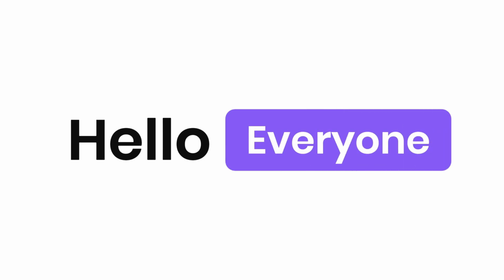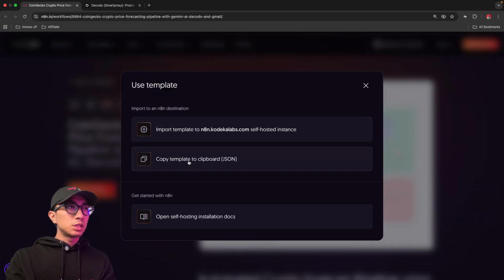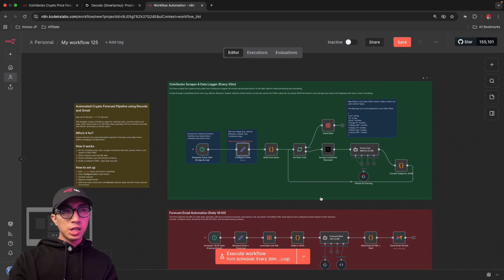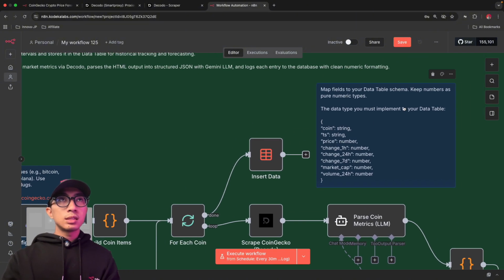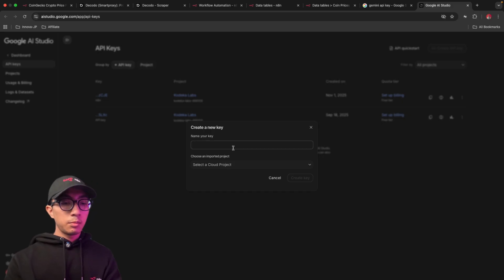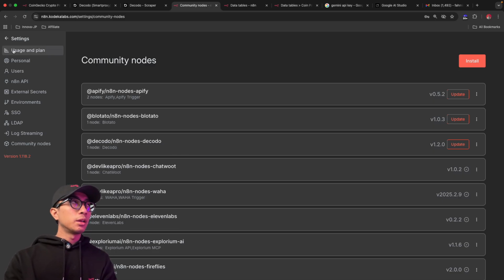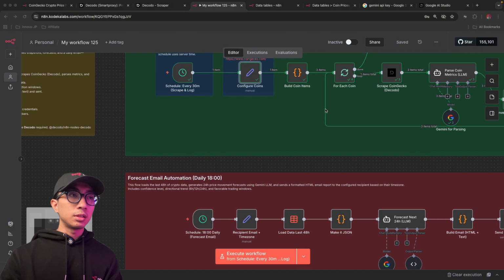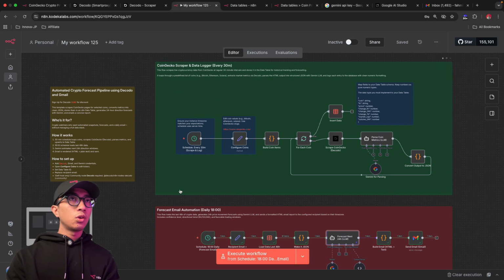Automate Crypto Price Forecasting with n8n + Decodo | CoinGecko & Gemini AI Tutorial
Learn how to build an automated crypto price forecasting pipeline using n8n, Decodo, CoinGecko, Gemini AI, and Gmail.

This template scrapes CoinGecko data with Decodo, cleans it into JSON, stores it in n8n Data Tables, predicts 24-hour price direction with Gemini, and sends a daily email report automatically.

🔗 n8n Template:
CoinGecko Crypto Price Forecasting Pipeline with Gemini AI, Decodo, and Gmail

Who it’s for:
Crypto watchers who want automated snapshots, forecasts, and daily email reports without managing a full data stack.

Setup notes:
• Add Decodo, Gmail, and Gemini credentials
• Configure coin tickers
• Set Data Table ID & email recipient
• Requires Decodo community node (@decodo/n8n-nodes-decodo, self-host only)